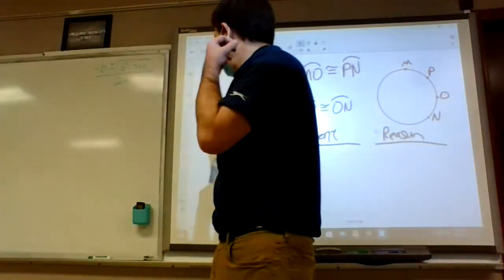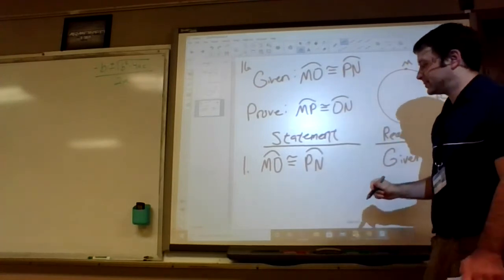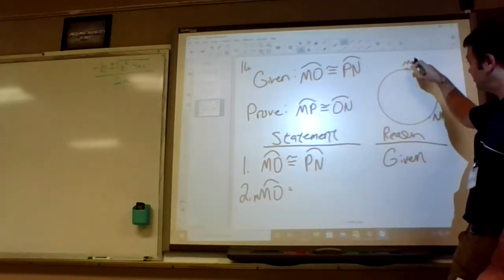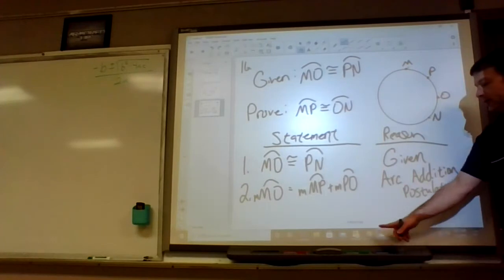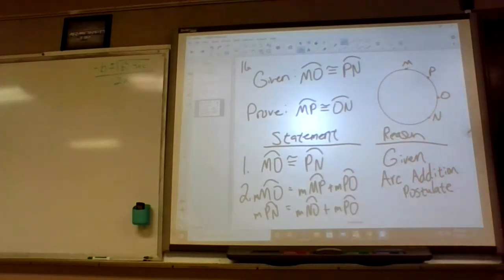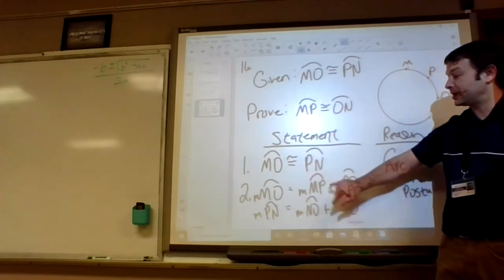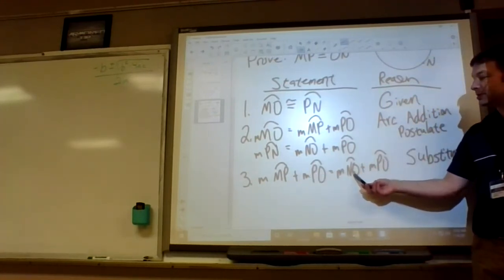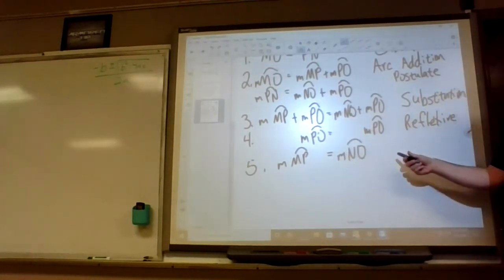proof on page 386